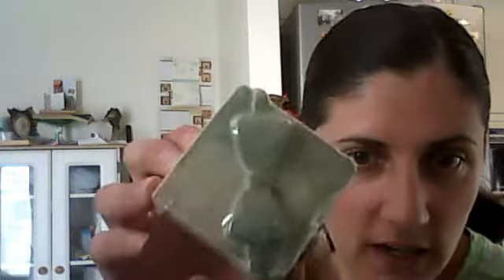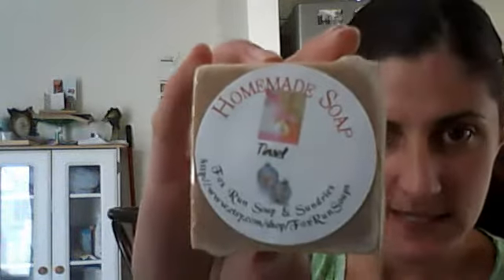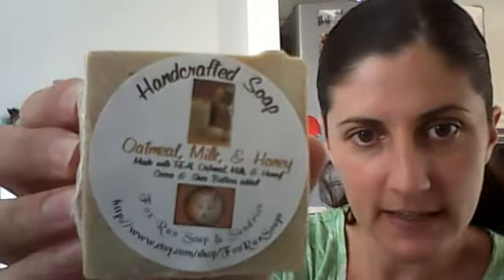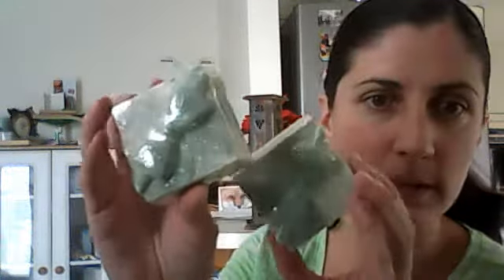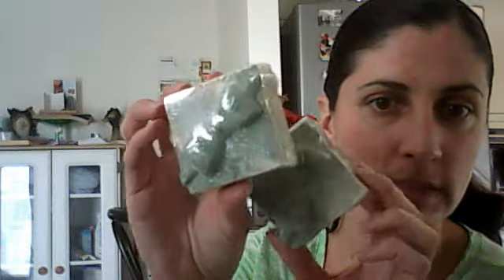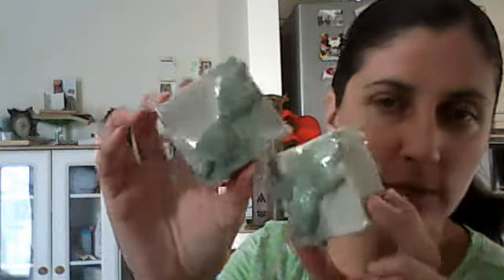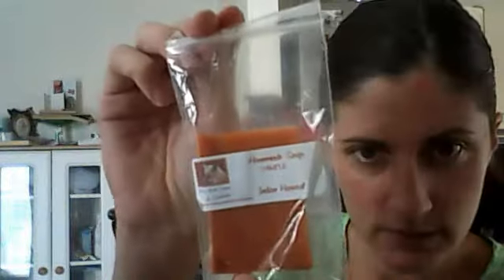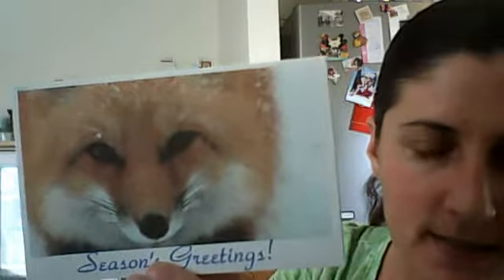Fox Run soap & sundries haul!!!!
Yummie Christmas goodies, don't forget to stop by thier Etsy shop =]]!